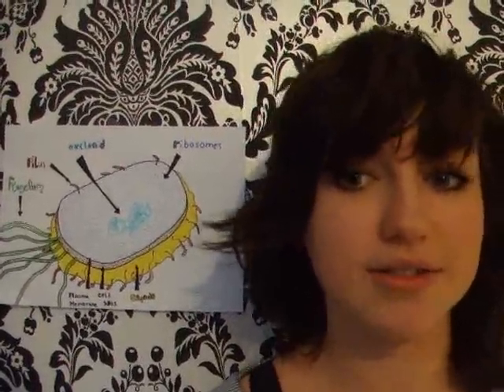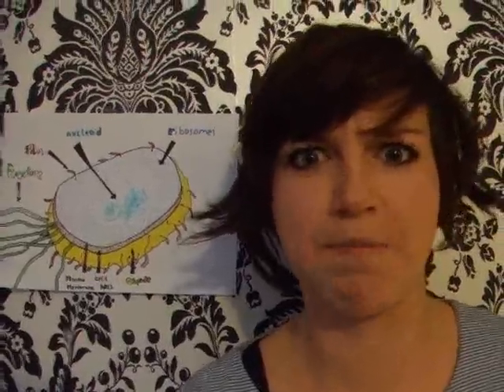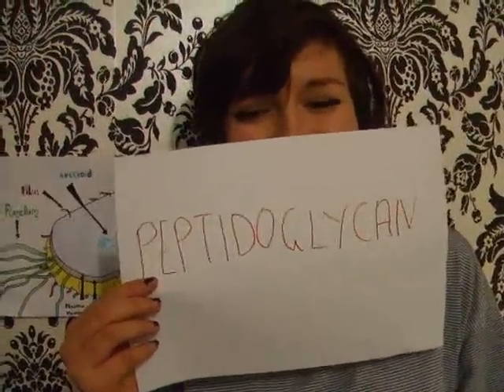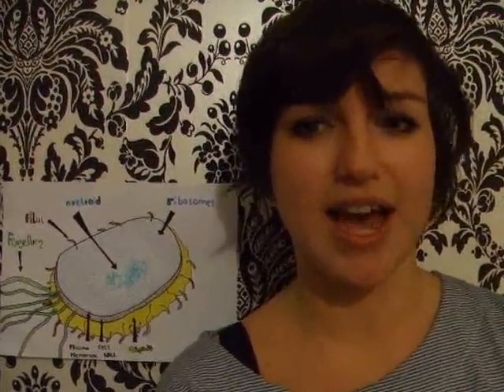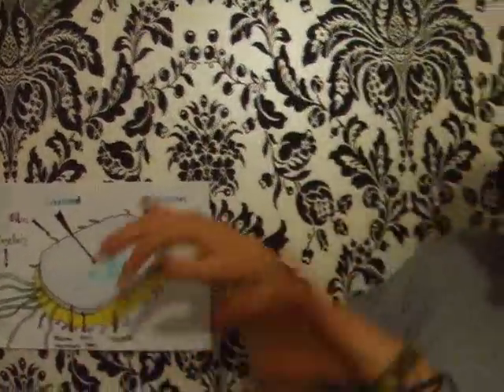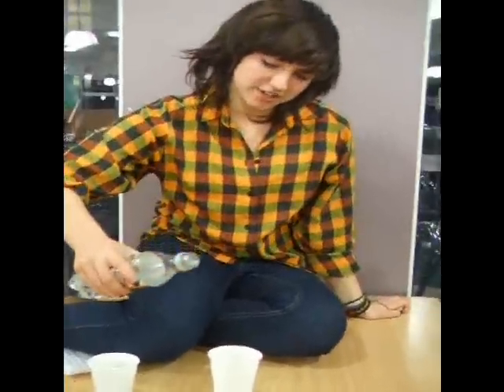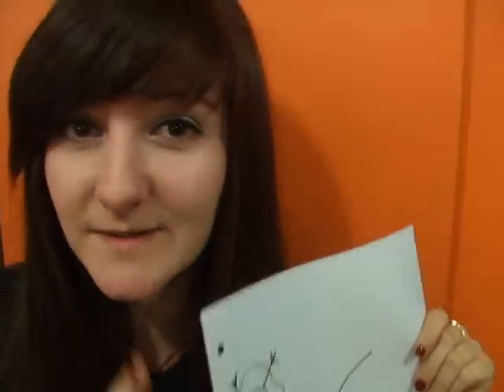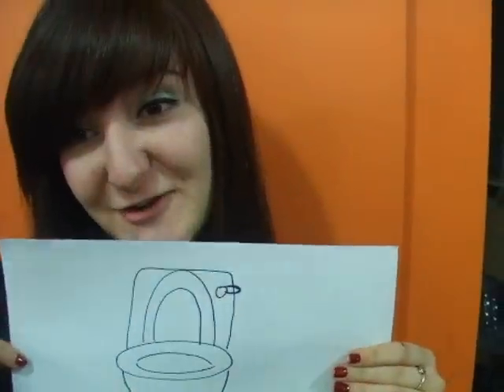Prokaryotic Cells and Cholera THE COOL WAY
Prokaryotic cells and cholera explained to funky techno beats and with diagrams SECOND TO NONE IN THE SCIENCE WORLD.